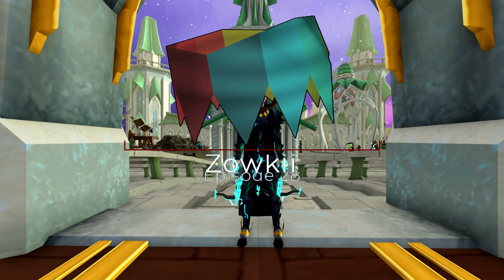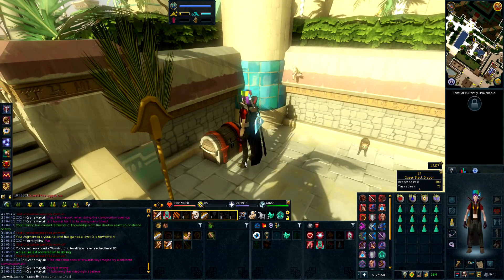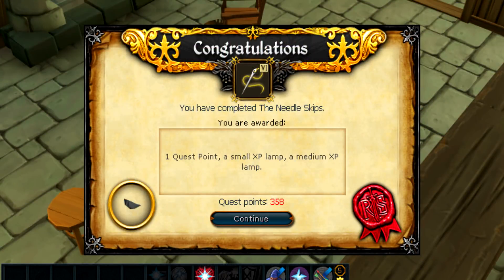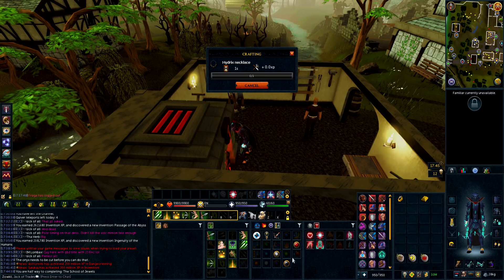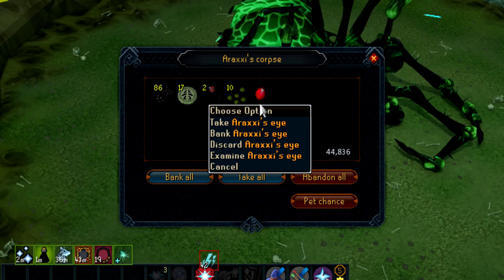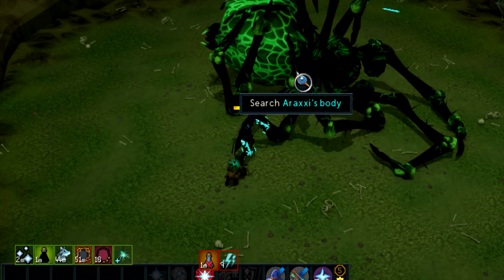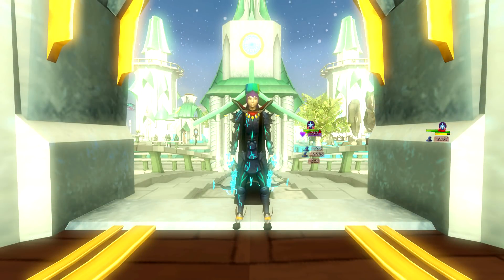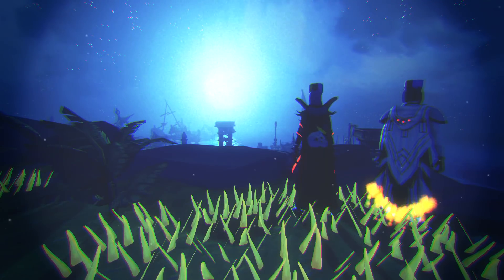RS3 Ironman | Episode 28. Araxxor!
Hello Araxxor my old friend.